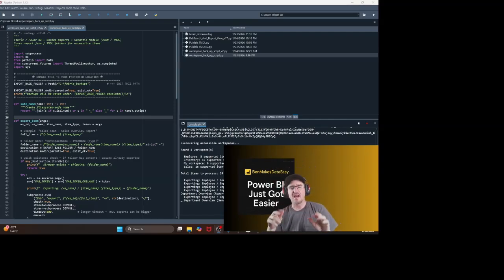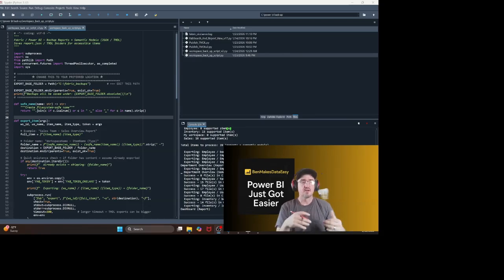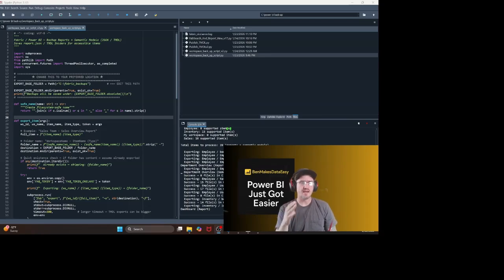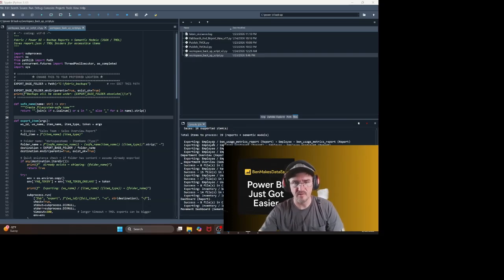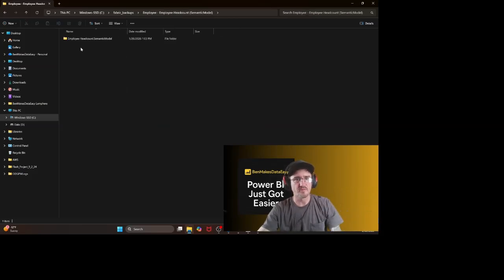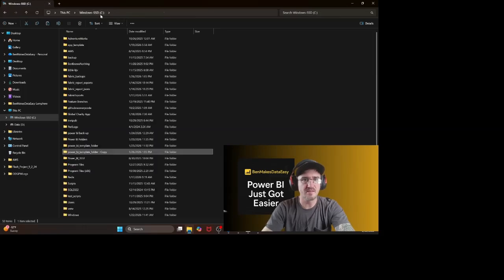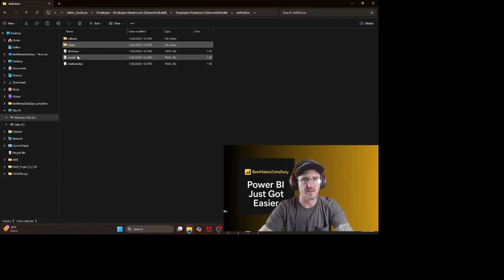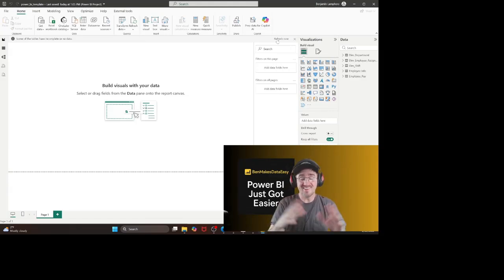Easy Power BI Automated Backups Part 1 5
Part 1.5 because… that’s where we’re at 😄

The concept is solid and part of the backup process is automated. This video shows how I’m handling the rest manually while I work toward full automation.

More soon—goal is full automation later this week.